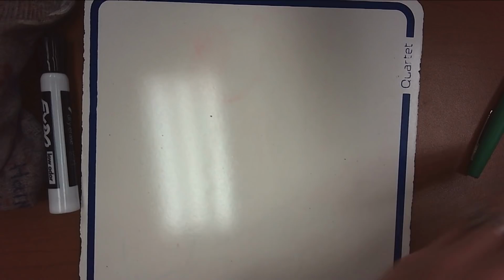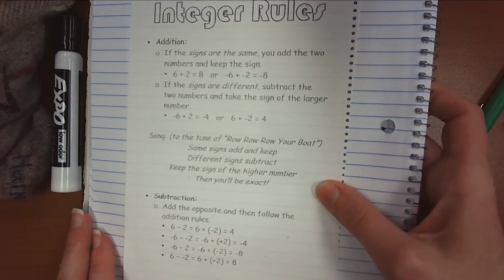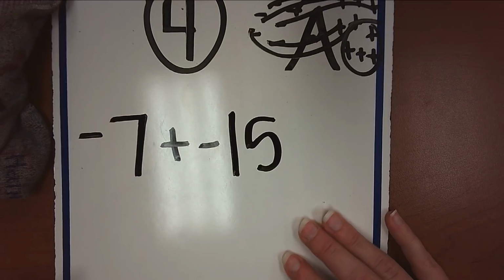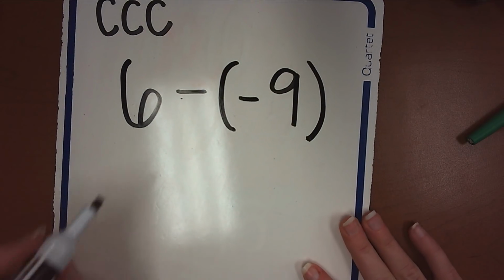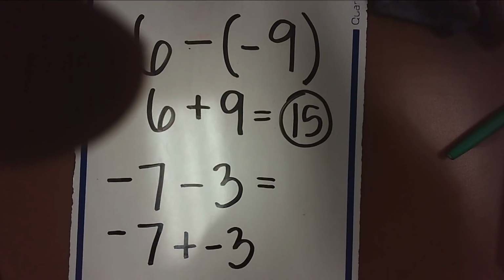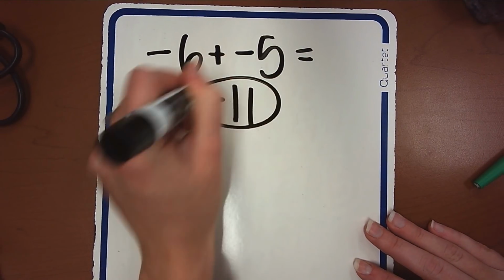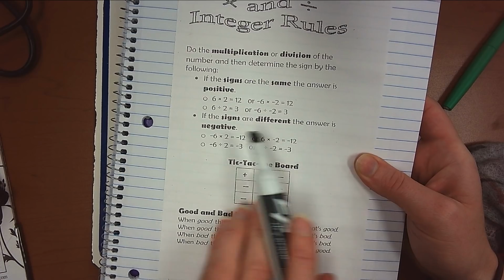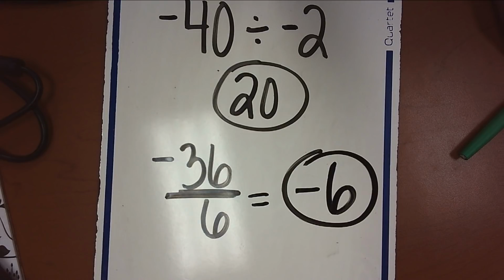7th 3BCD Operations with Integers Lesson Review